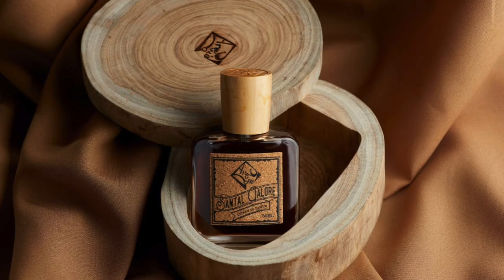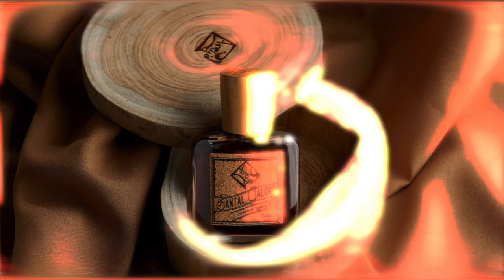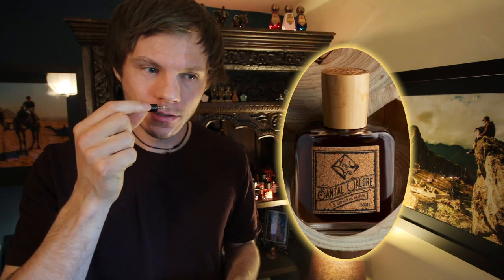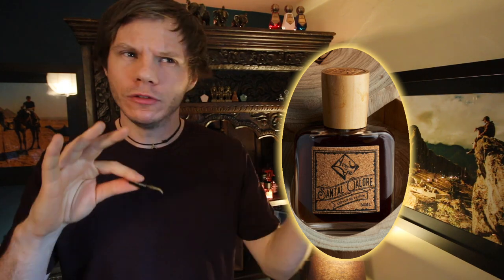Areej le Dore - Santal Galore (Full Review)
Fragrance Review of Santal Galore by Areej le Dore